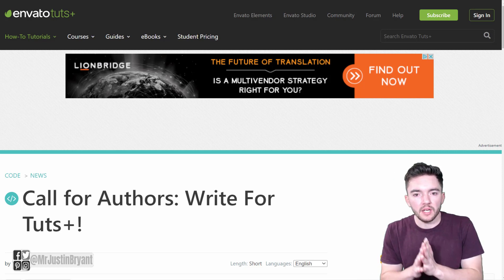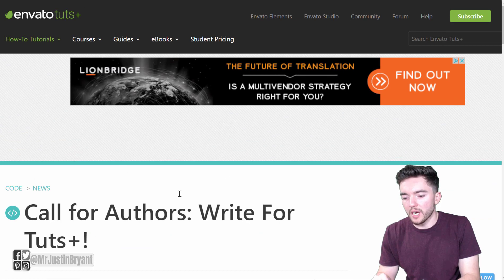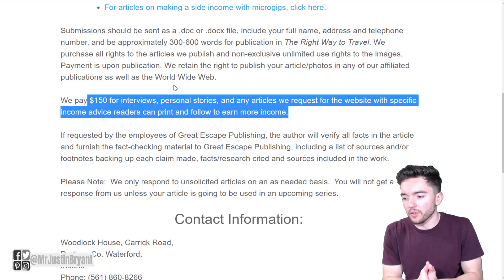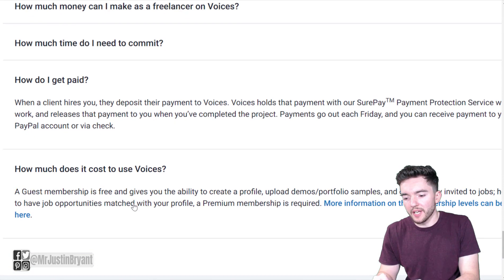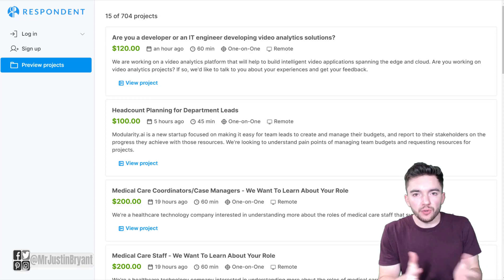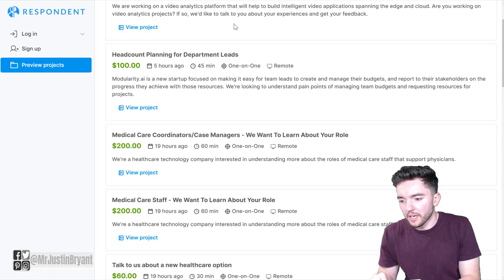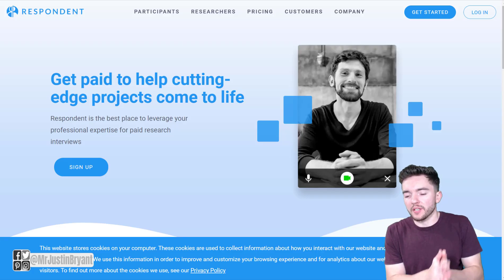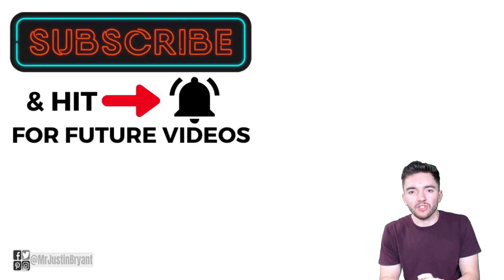6 Websites That Pay You $100/Hour - Side Hustle Ideas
Here are 6 websites that can pay you $100/hour for different side hustles. for video notes, related content, tips, and helpful resources mentioned.

LET’S CONNECT!